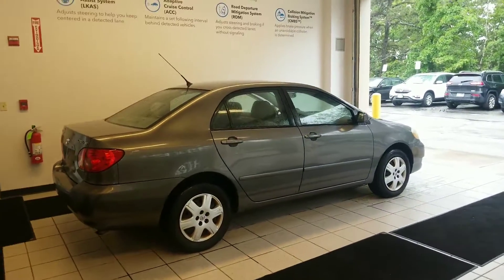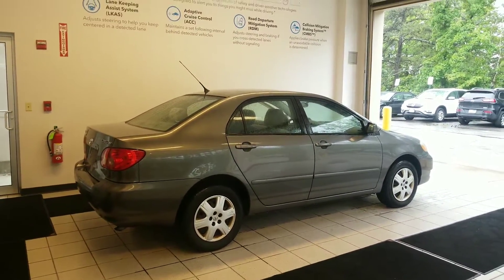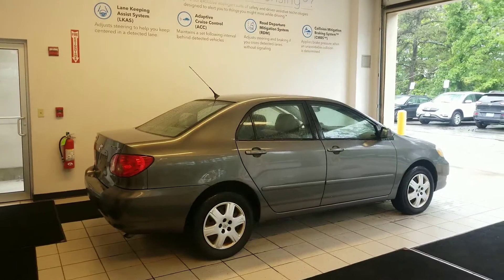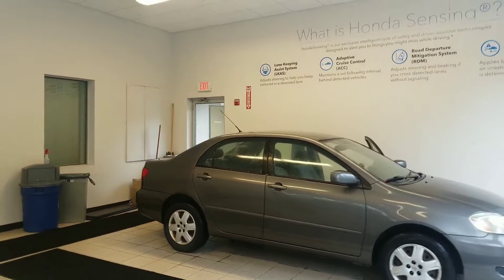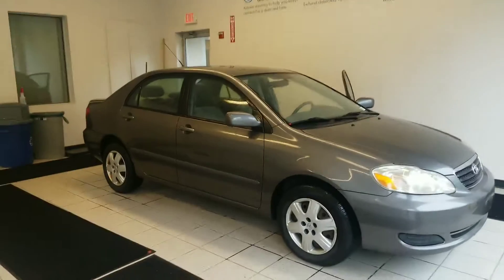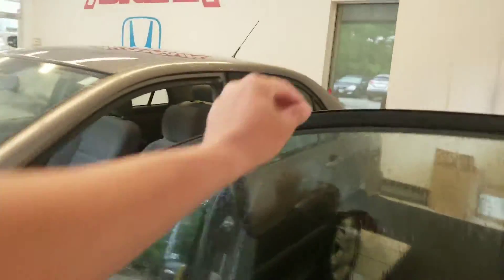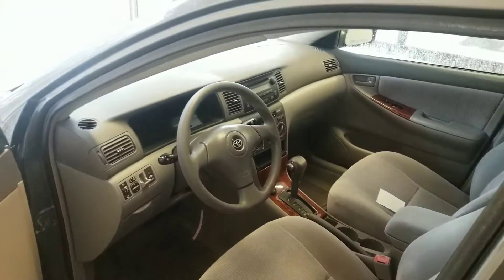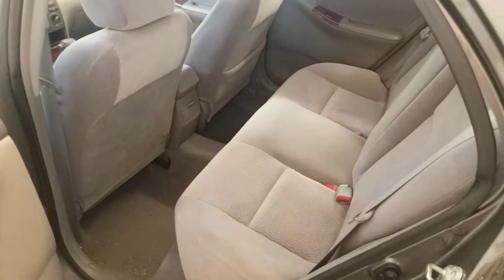Hi Amit, 2005 Toyota Corolla